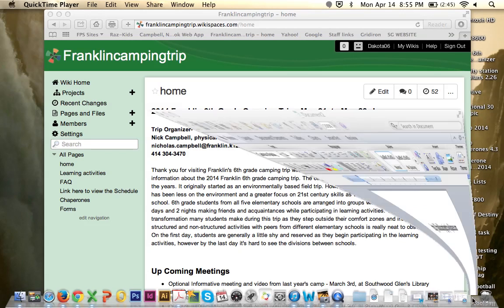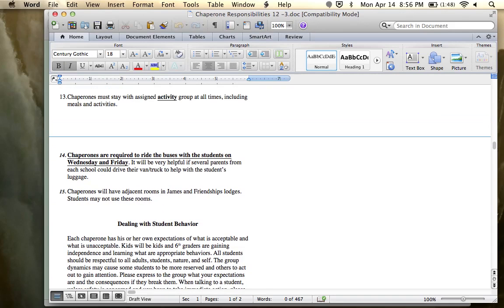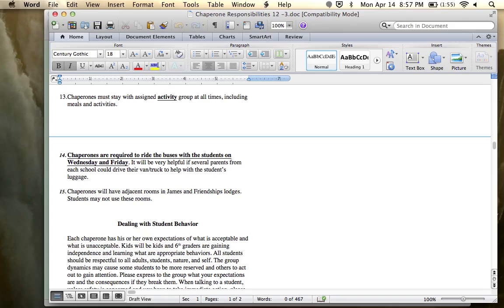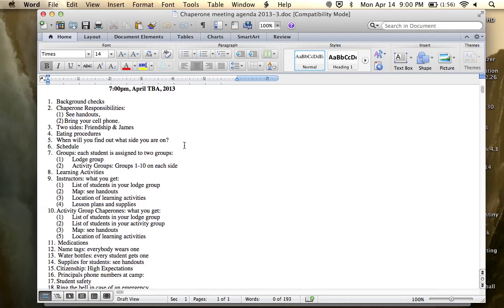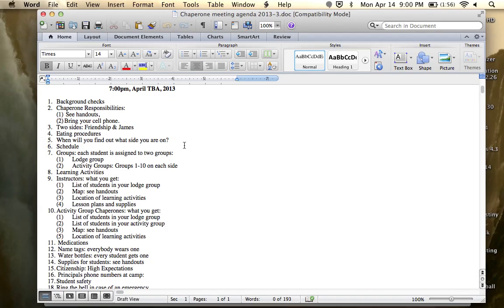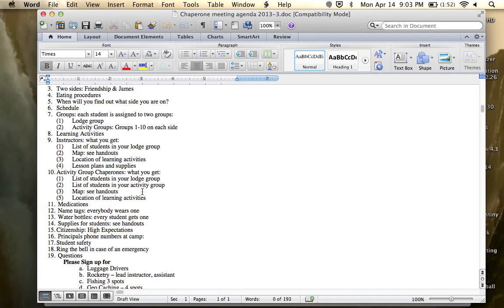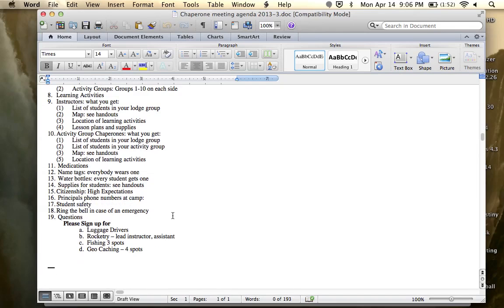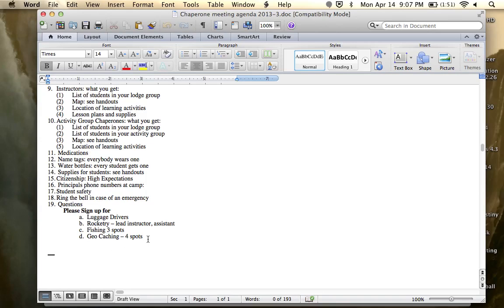Chaperone meeting info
Franklin 6th grade camping trip chaperone information. If you were unable to attend the chaperone meeting, you need to view this video.